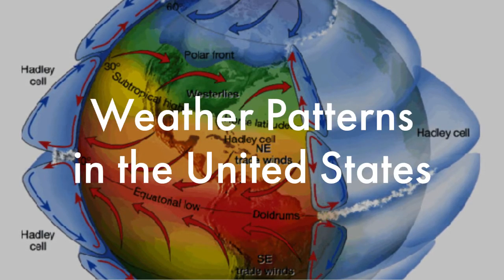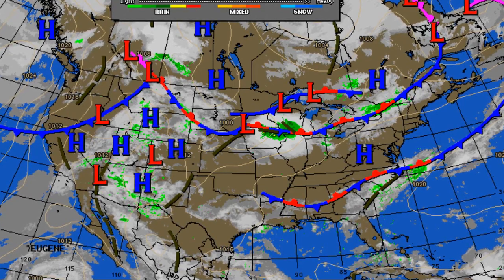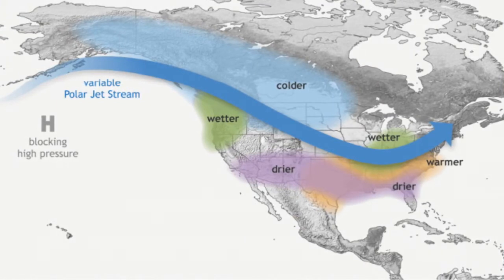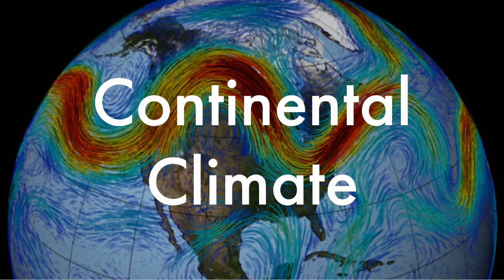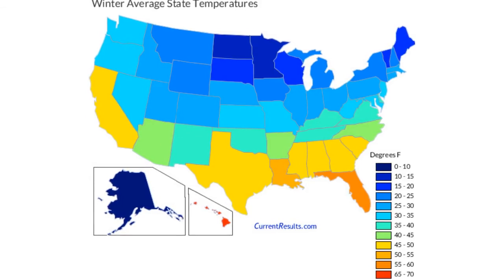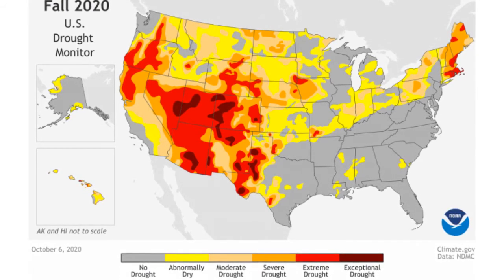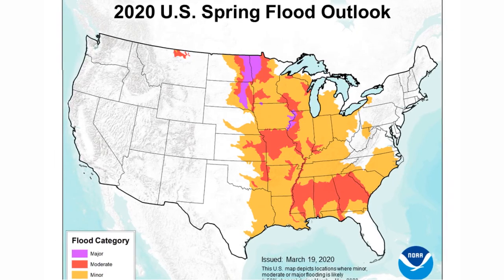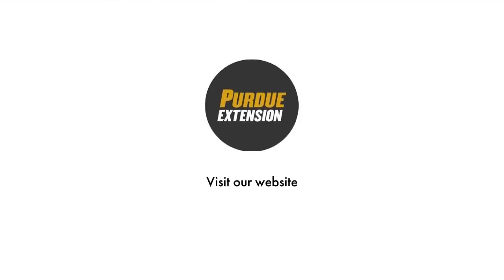Weather Patterns in the United States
The United States has all kinds of different climates, and a ton of diverse weather patterns. Learn about what causes these patterns, what they can lead to, and which of these patterns apply to where you live!